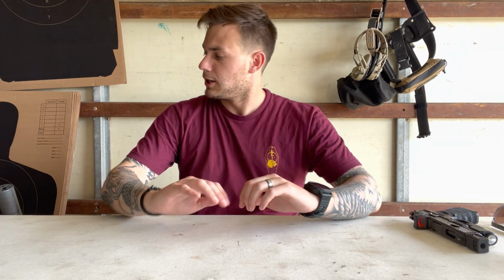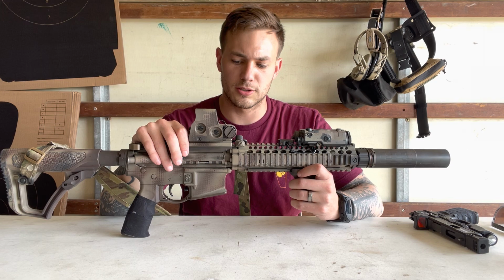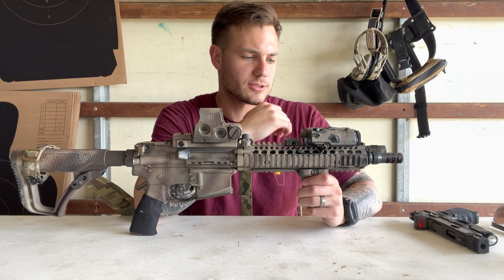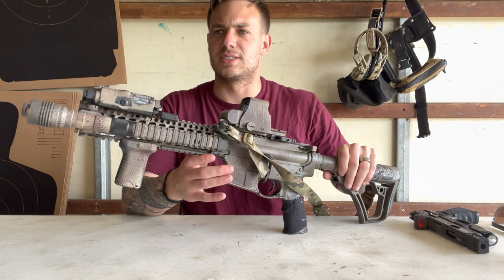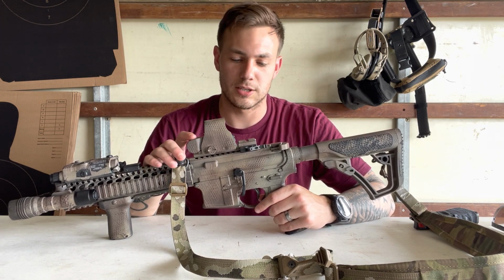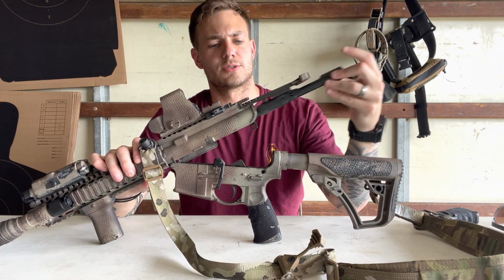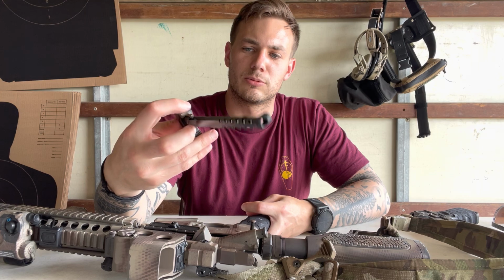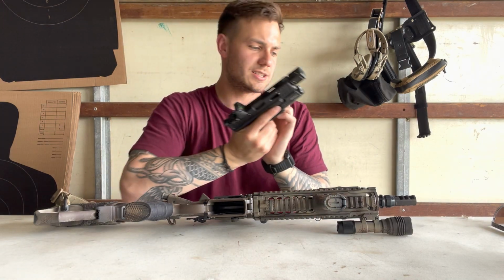MK18 Build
Quick rundown of what I’m using on my MK18!!

 * i said mid length gas system, its carbine length. I’m notorious for not remembering correctly. (That’s why we have you guys to correct us) @lima3dynamics

*magpul doesn’t make the buttstock. Daniel defense has their own.

*not cloud defensive...it is a stream light

Daniel defense MK18
Radian raptor charging handle
Gemtech suppressed bolt carrier group
Standard Daniel defense trigger
Eotech exps 2-0
L3 aptial C
Modlite pressure switch
Stream light
Bcm gunfighter front grip
Ferro concepts slingster
Magpul qd mount on rail
Silencer co omega
Dead air muzzle brake keymo